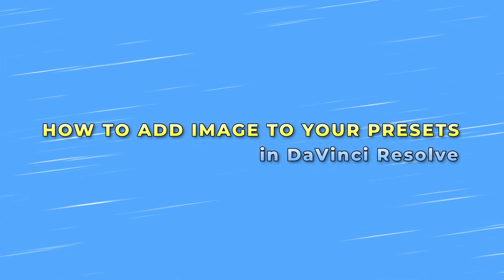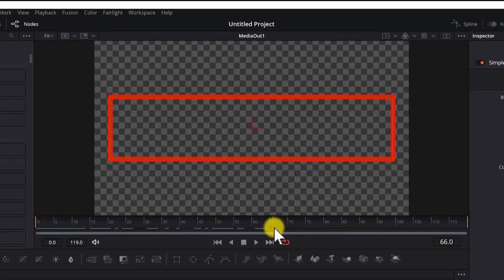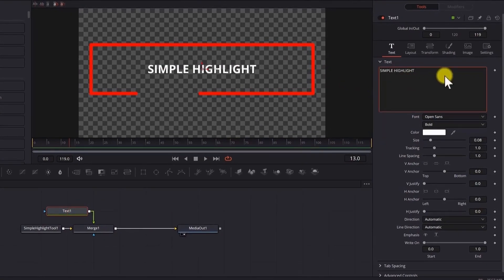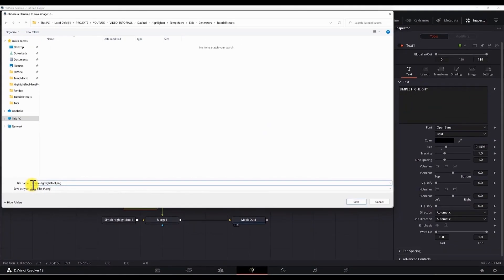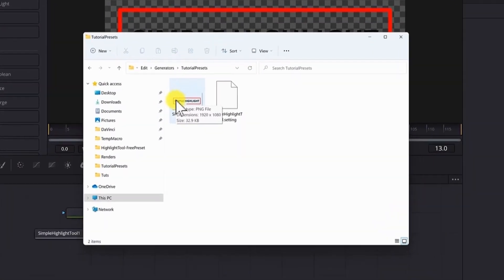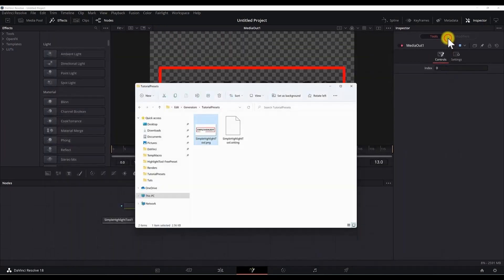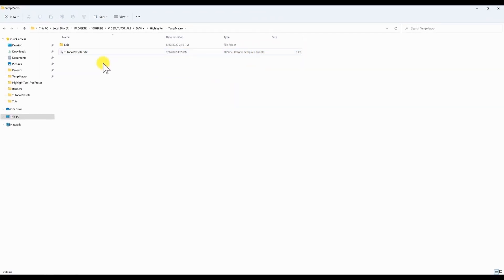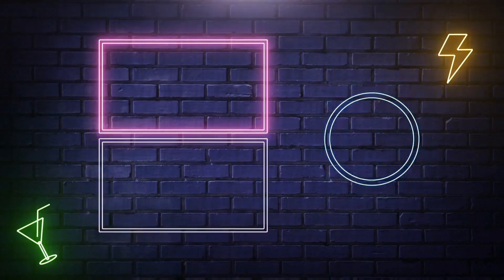How to Add Thumbnail IMAGE to your PRESETS in DaVinci Resolve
In this video you will learn how to add image to your presets in DaVinci Resolve.

The image you save must be a PNG image.

Notes:
You can save an image that describes your preset from the fusion tab in DaVinci Resolve.

The image usually is too big, so you need to resize it to a smaller dimension. In my case I resize the image from 1920x1080 to 192x108.

You can use any image editor to resize the image, but in my video I show you how to resize the image using the paint editor in Windows 11.

The setting file and the image MUST HAVE the same name.

You must include both, the png and the setting file in the .drfx file to be able to install them properly in DaVinci Resolve.

00:00 Introduction
00:32 Save PNG image
01:54 Resize Image
02:33 Create DRFX File
03:25 Outro